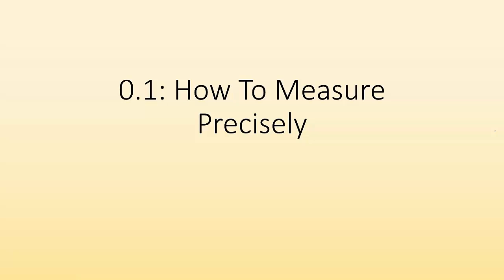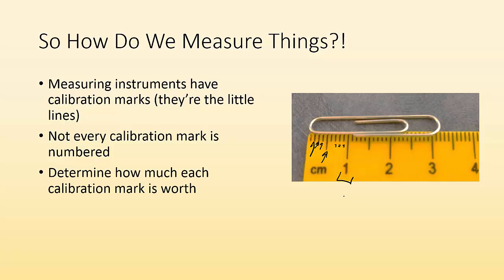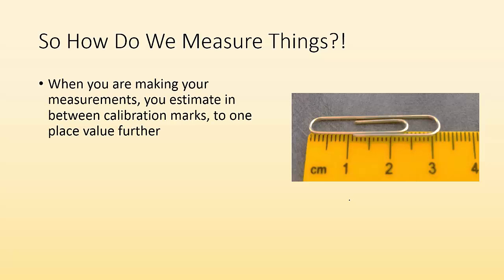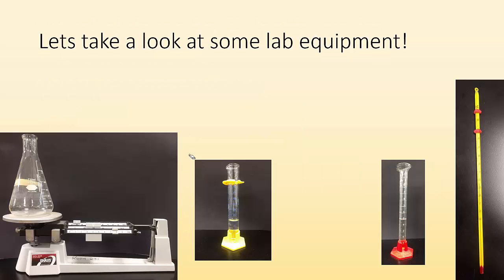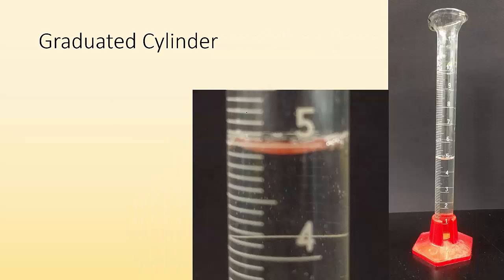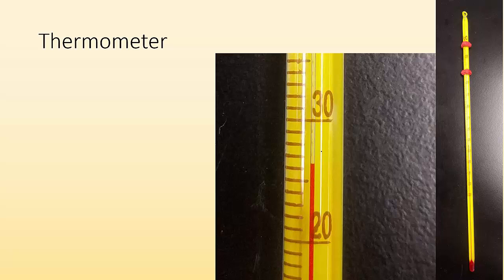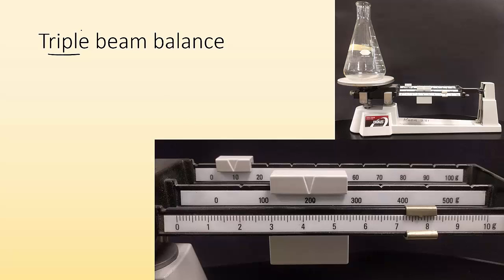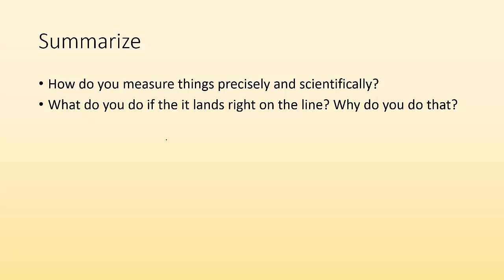1.1 How to measure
Consistently measure precisely using common lab equipment

...So other scientists dont think you're stoopid